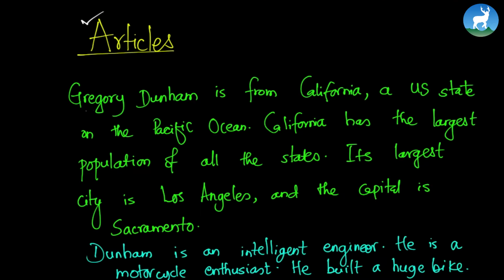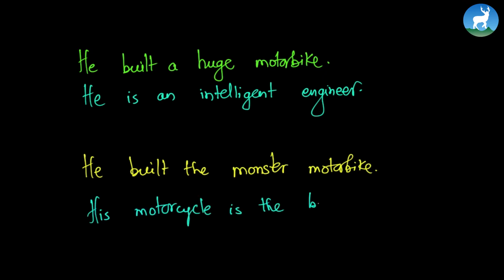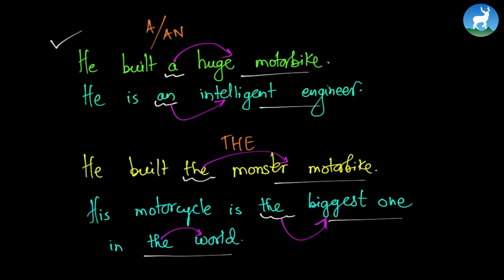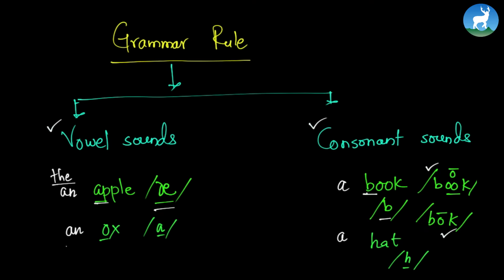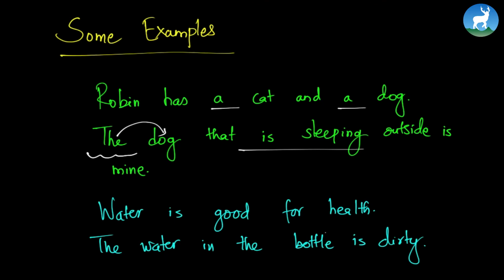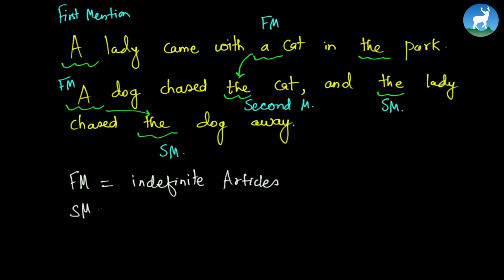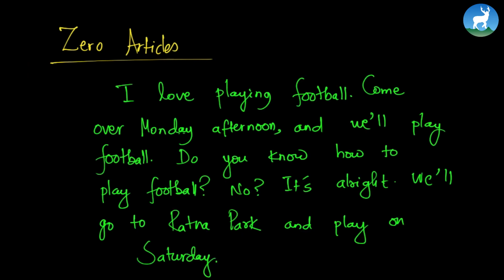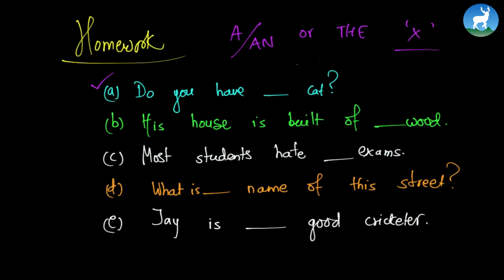Bibek Adhikari - Unit 1 - Grammar - Articles - Grade 8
Bibek Adhikari, an English teacher from Deerwalk Learning Center teaches Articles, Definite and Indefinite, Uses of articles from Grade VIII  - English